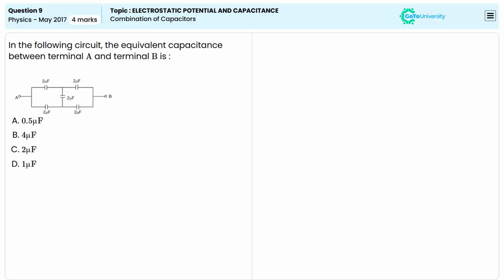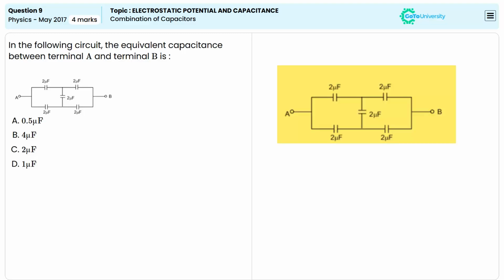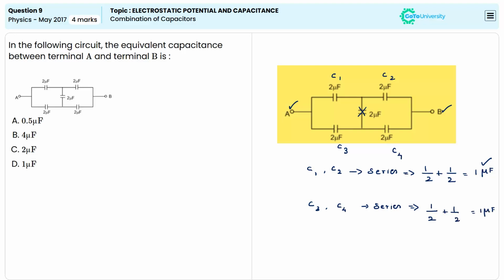Combination of Capacitors in Electrostatic Potential & Capacitance NEET 2017 Physics Question 9 May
Topic Name: [ELECTROSTATIC POTENTIAL AND CAPACITANCE] | [Combination of Capacitors] | [Practice Test]